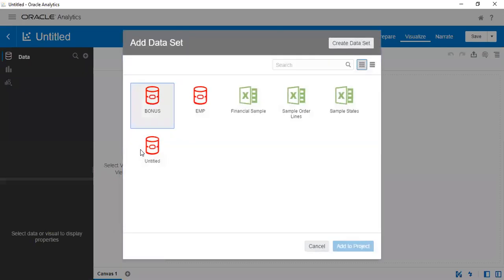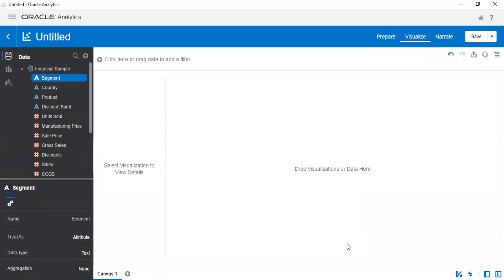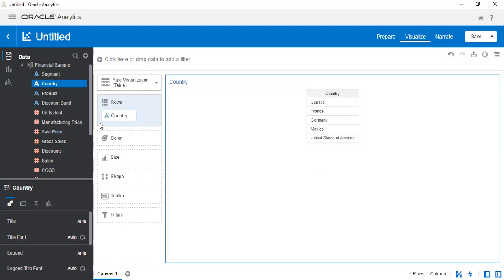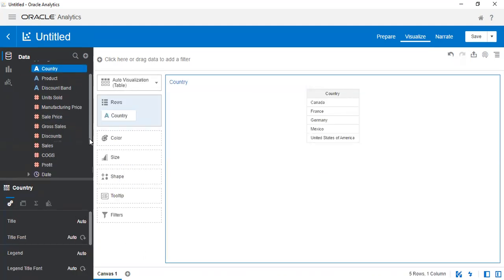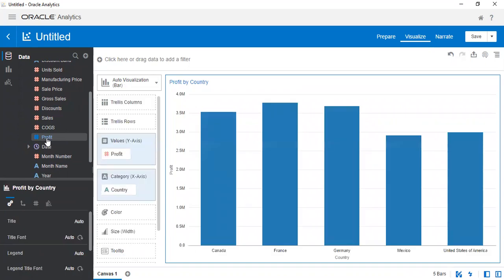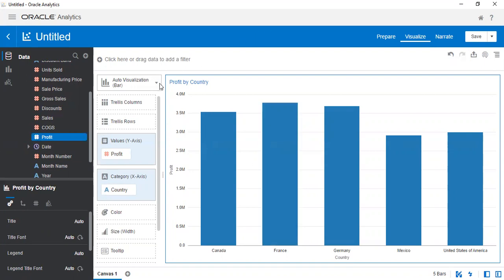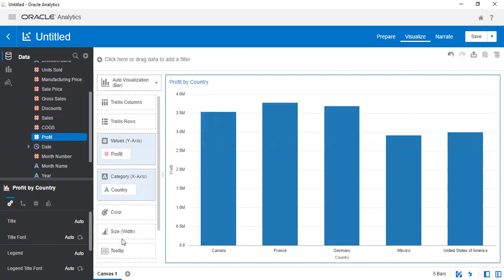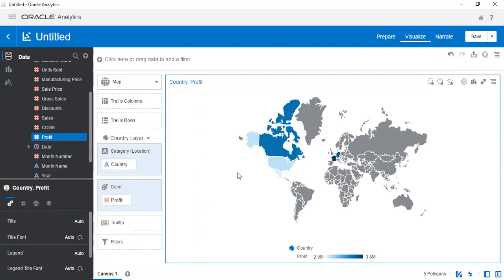4# OAC Data Visualizations- Map by BIKnowledge Point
This video will help you understand depth knowledge about4# OAC Data Visualizations- Map